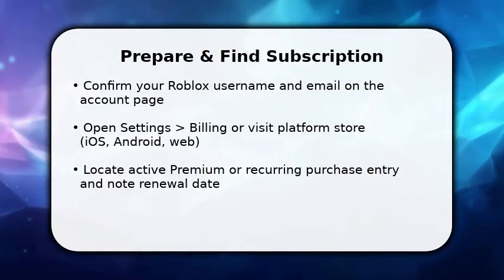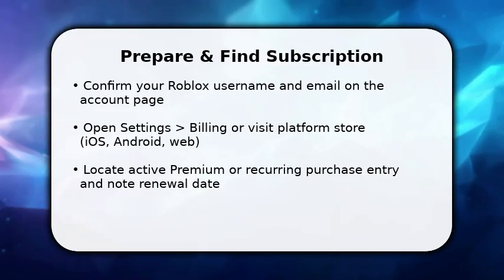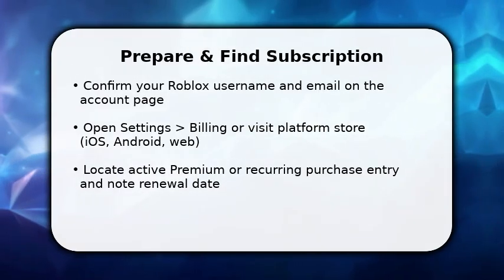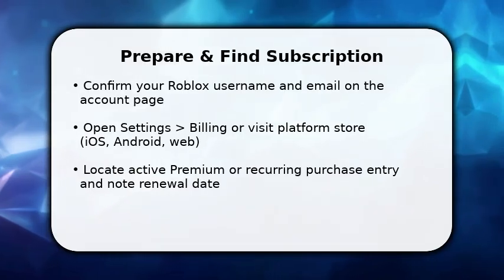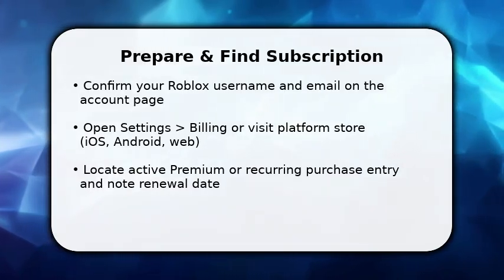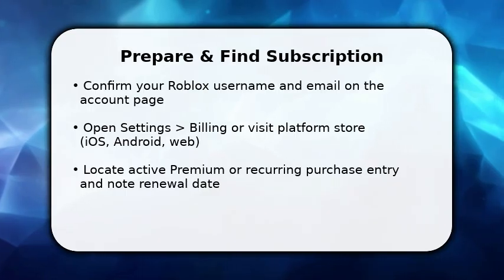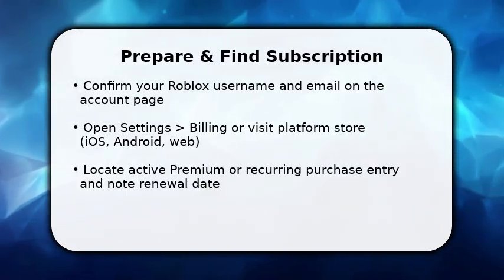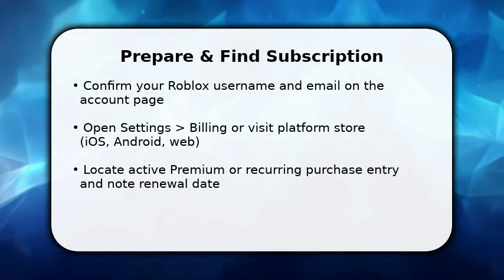How to Stop Paying for Premium Roblox - Step by Step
Discover the legal ways to stop paying for premium Roblox, including alternative methods and tips on managing your account. This video guides you through each step of reclaiming control over your spending.